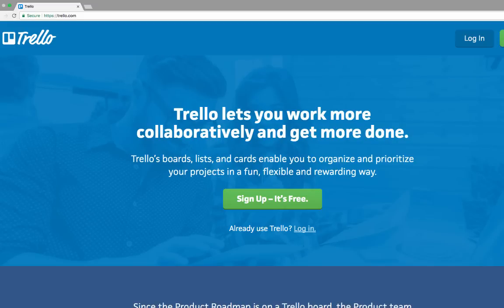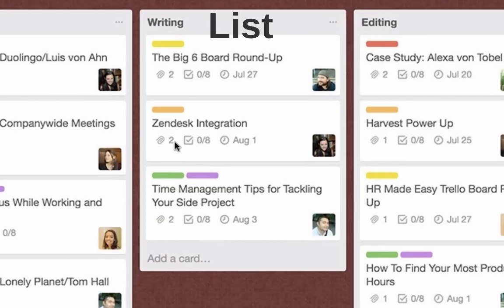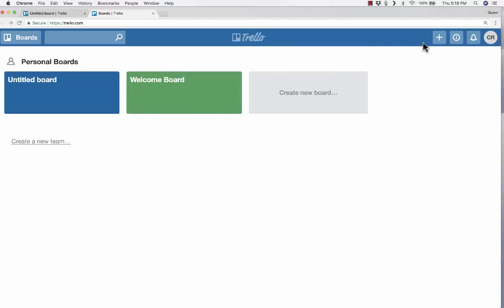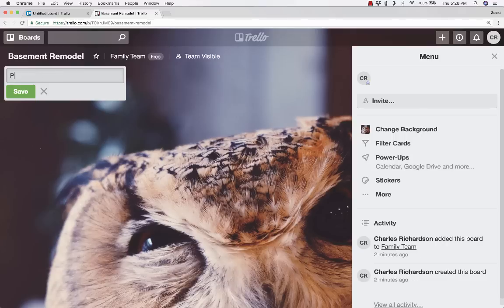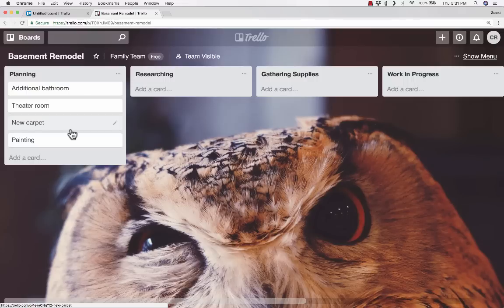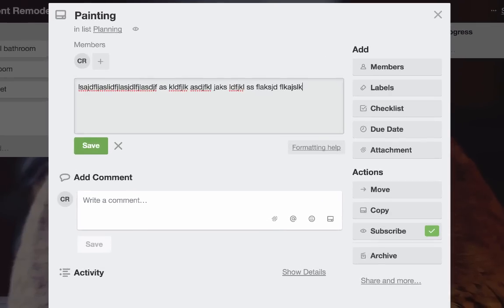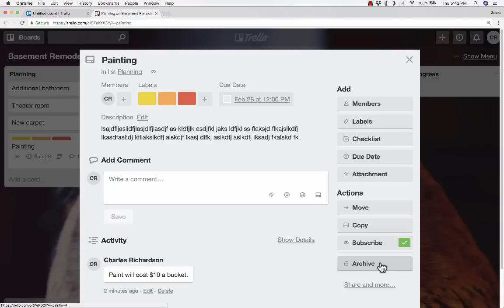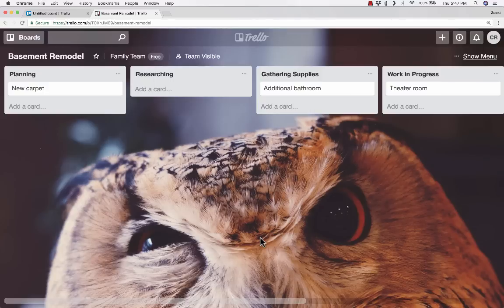Beginner's Guide to Using Trello for Project Management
Learn how to use Trello to manage projects and to track progress toward completion of projects.  Trello is a project management tool that helps you see at a glance how a project is progressing.  It's fun and simple to use once you understand how the the information is organized and the terminology that the site uses.